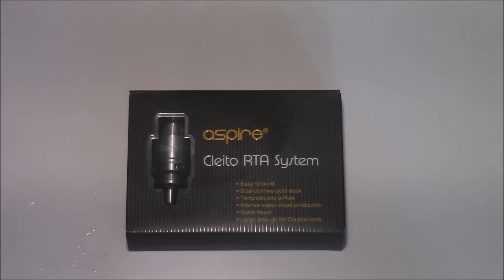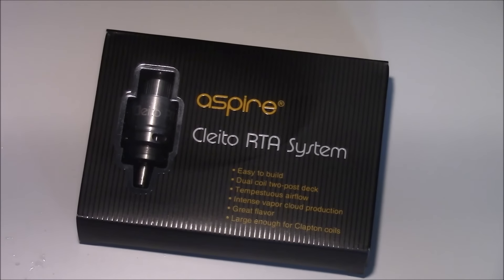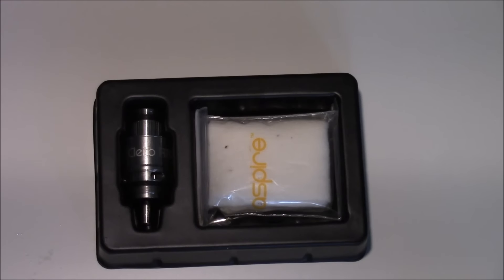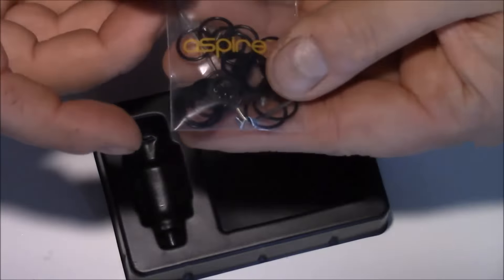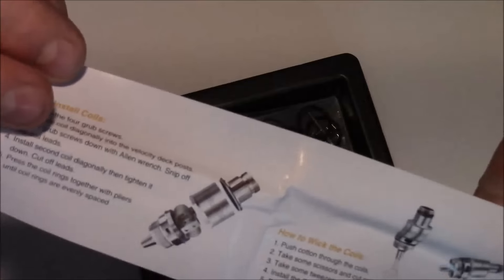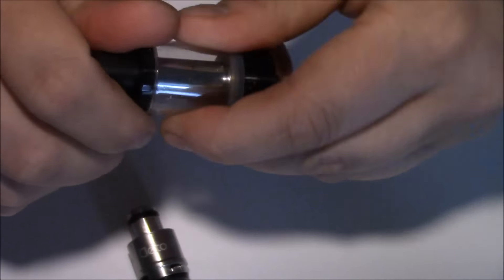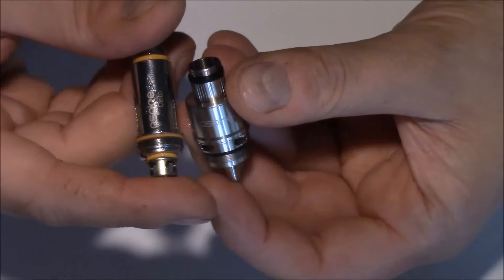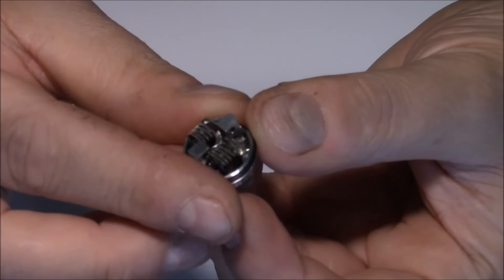Aspire: Cleito RTA Kit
Herätä Cleitosi henkiin ja hanki RTA Kit!